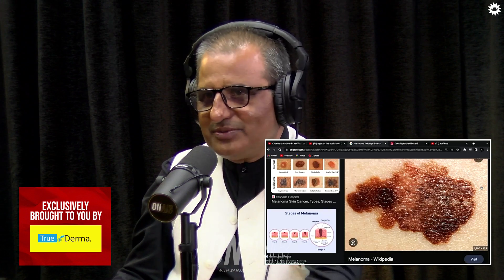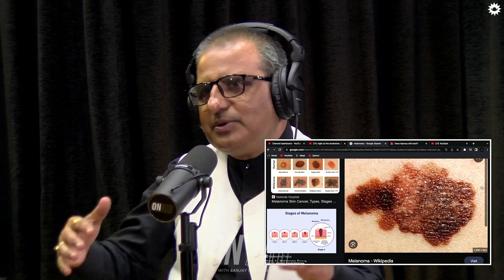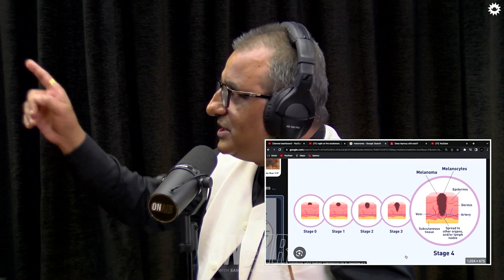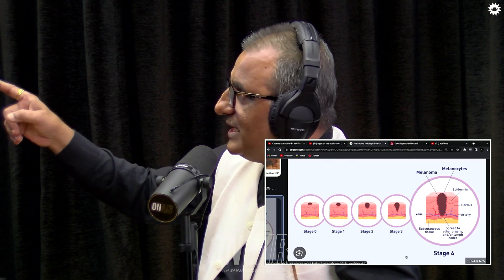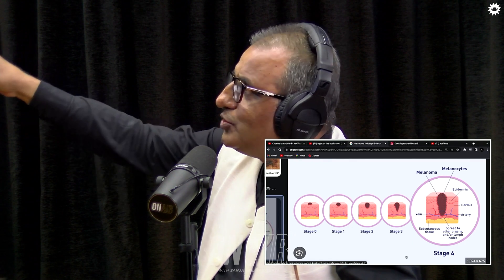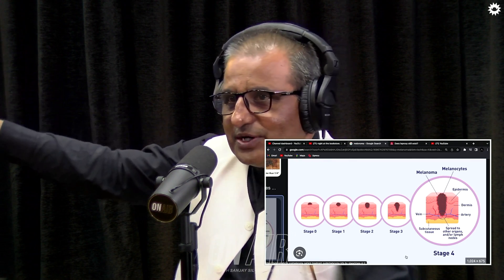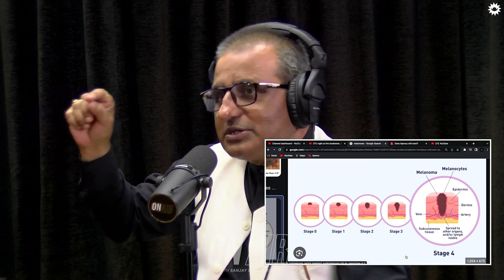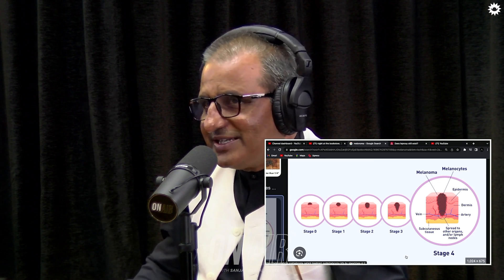Dr. Anil Kumar Jha Talks About How Skin Cancer Happens!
Dr. Anil Kumar Jha is a MD in Dermatology, who specializes in Dermatology and Venereology. He is the founding chairman of DI Skin Health and Referral Center (DISHARC).
Watch ON AIR with Sanjay Silwal Gupta every Monday, Wednesday, and Friday.
Thank you, True Derma for supporting us!
The official audio-video bilingual podcast of Sanjay Silwal Gupta – ON AIR – covers an extensive spectrum of conversation with prominent faces of entertainment, sports, geography, history, health and welfare, astronomy, science, warfare, religion, morality, politics, and other diverse areas.
Any unofficial download and publishing of the content from the channel is strictly prohibited and will lead to punitive measures.